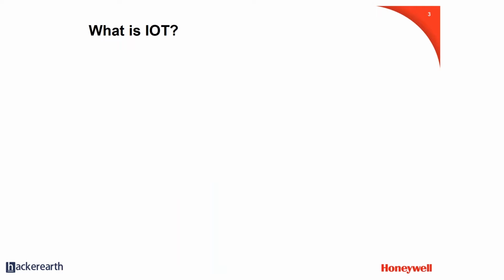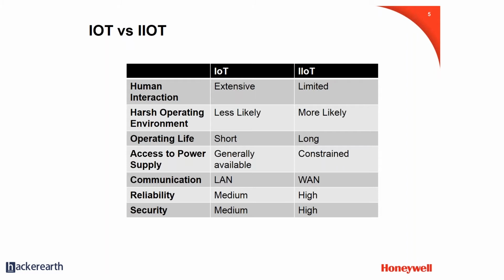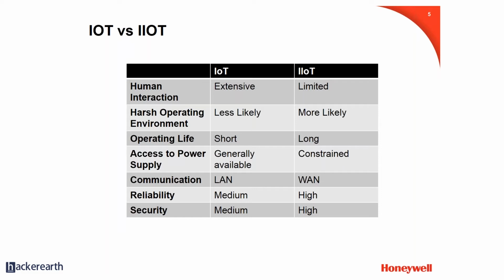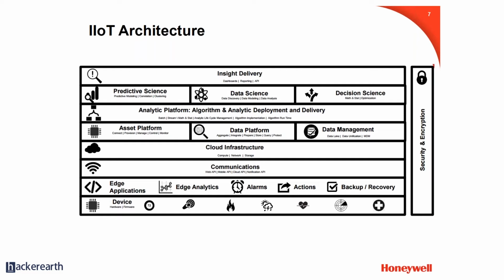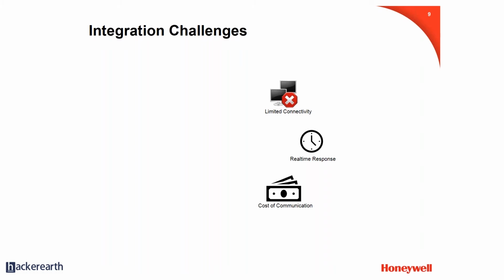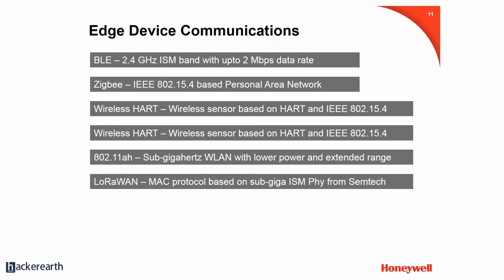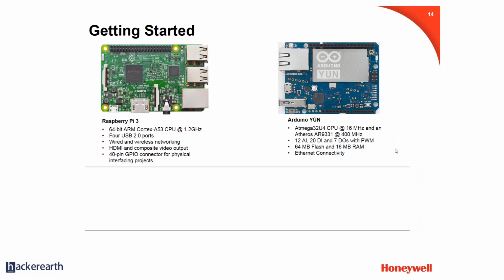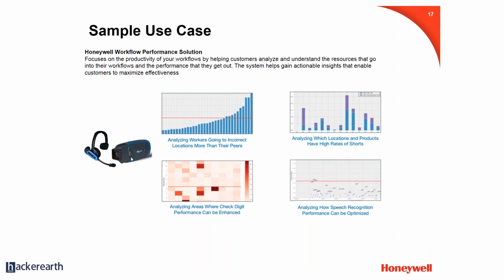Edge Devices and IoT | Sudhakar Bulusu | HackerEarth Webinar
About this webinar:
Data on devices can be a rich source of information that can be analyzed for insights on predictive maintenance, repair, usage patterns, operating environment etc. With a plethora of connected devices out there, companies can offer insights that can help customers save money, reduce downtime and help improve the user experience.

Speaker:
The Speaker is Sudhakar Bulusu. Sudhakar is the Director, Engineering for Productivity Products at Honeywell Technology Solutions. Sudhakar has over 14 years of experience in developing and leading product development across verticals such as physical security, building management, industrial control, aerospace, and mobility.